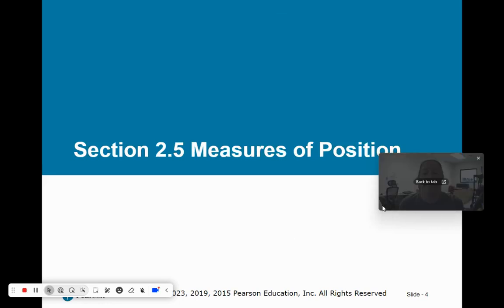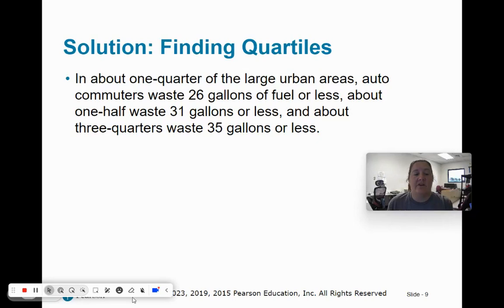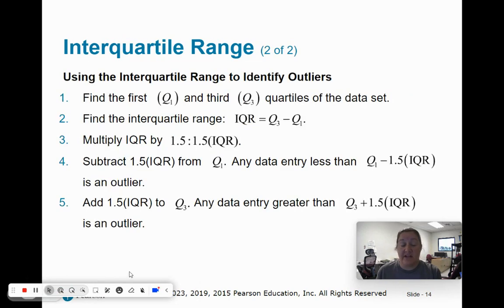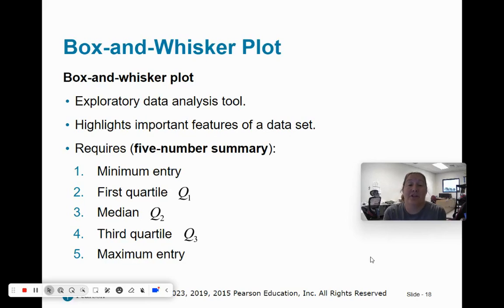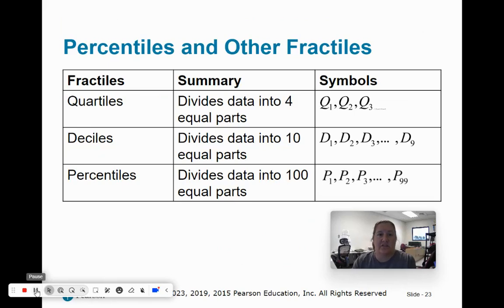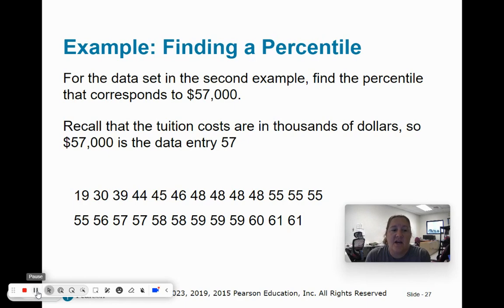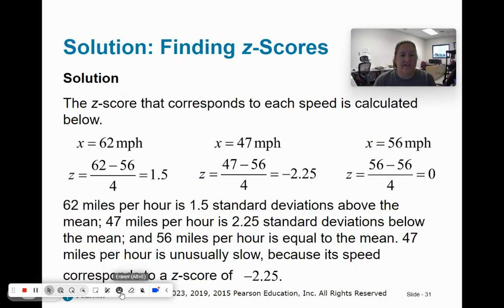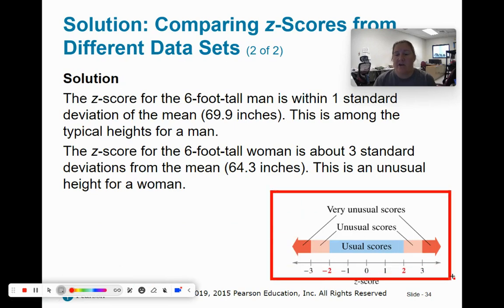Lesson 2.5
Statistics lesson 2.5: Measures of Position